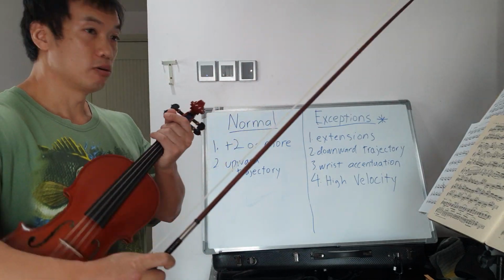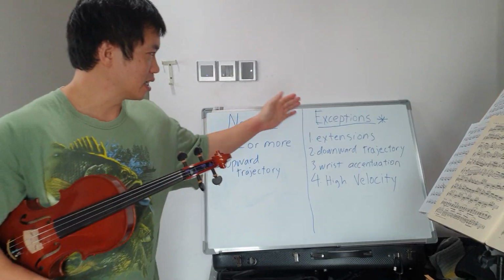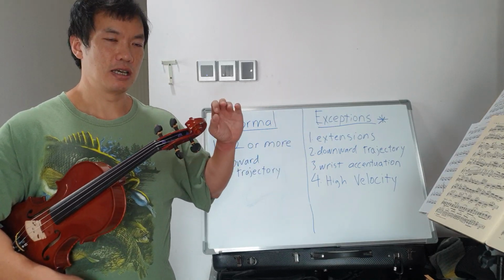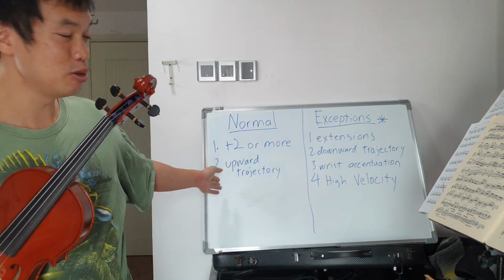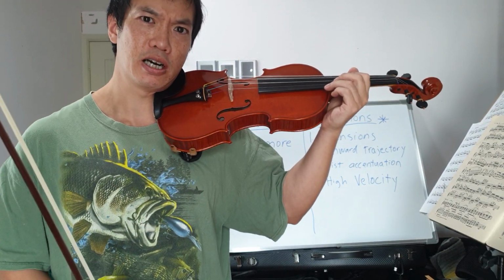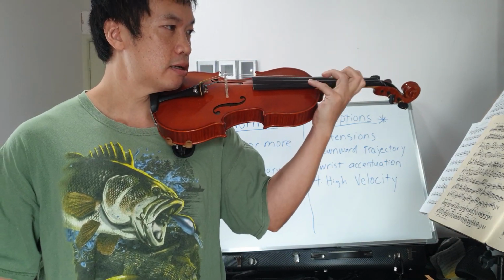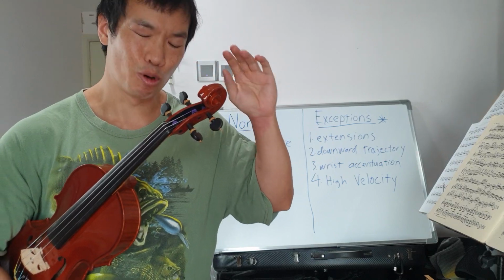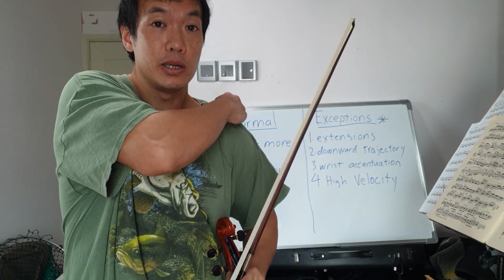Paganini Caprice #24, variation 9, and left hand pizzicato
In this video, I discuss several theories and techniques regarding left hand pizzicato as well as a 3 step system to approach and improve left hand pizzicato.  It is my hope that better approaches will be created in the near future to improve our noble craft.  All the best!